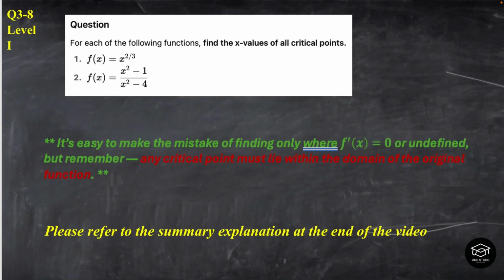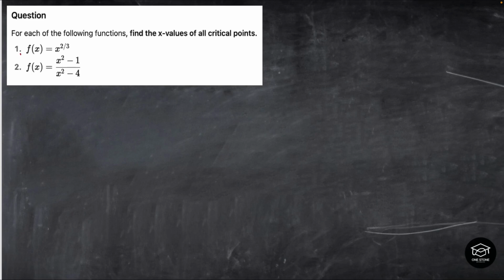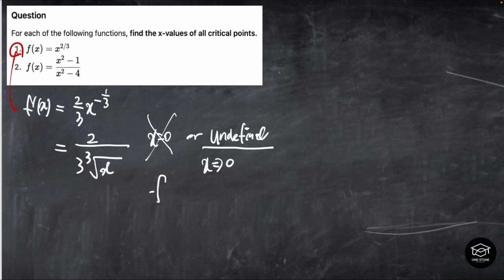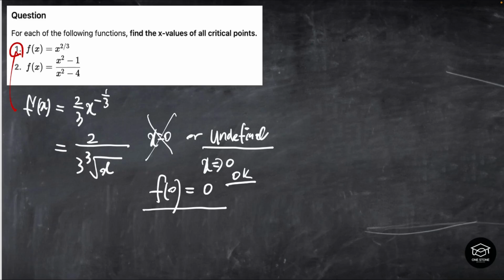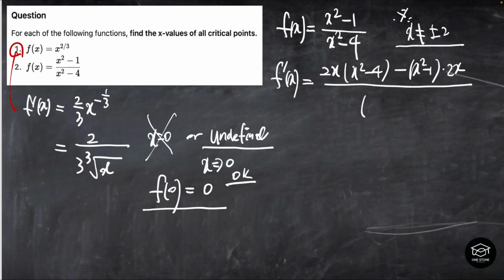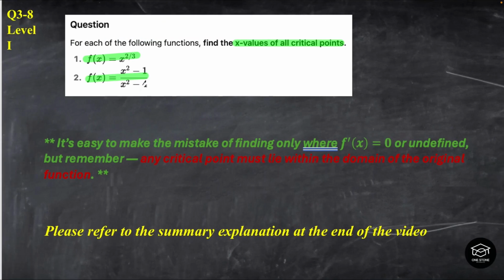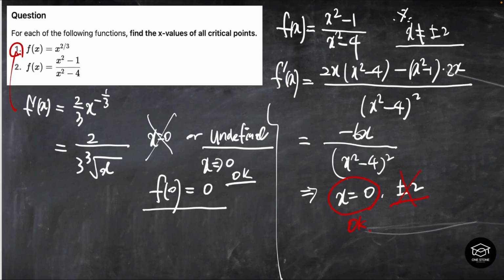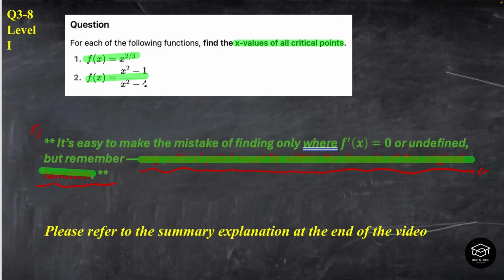Q8: Critical Points Explained — Common Mistakes When You Rush! | MCV4U & SAT Calculus Lesson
Many students rush through derivative problems and make one of the most common calculus mistakes —
they find where
𝑓′(𝑥)=0, or undefined, but forget to check the domain of the function.

In this MCV4U / SAT-style lesson, you’ll learn how to correctly find critical points
and avoid that “rushing mistake” that costs marks on tests.